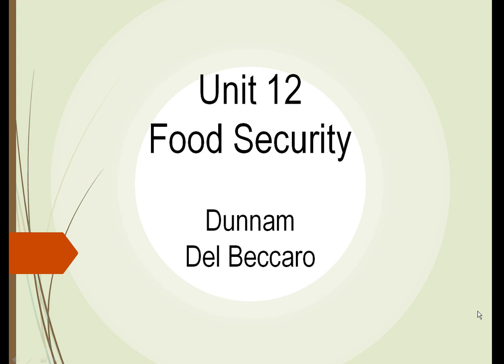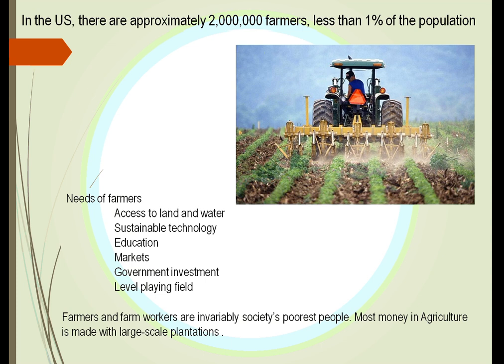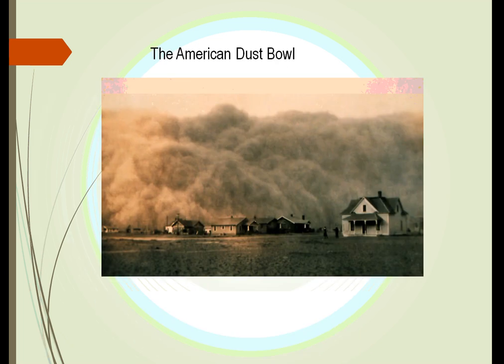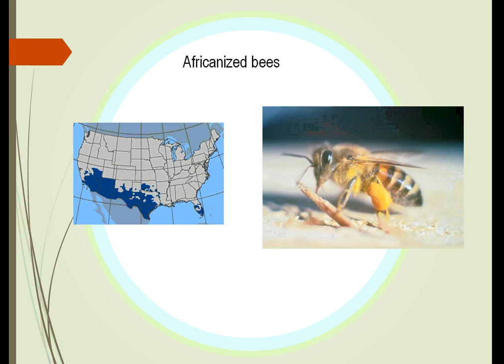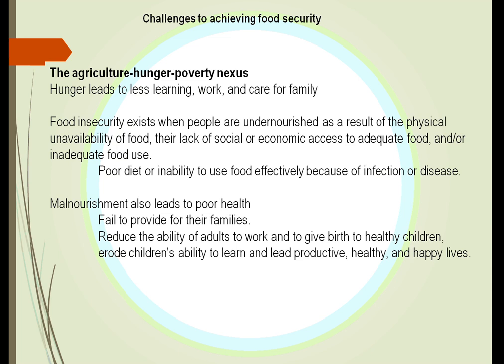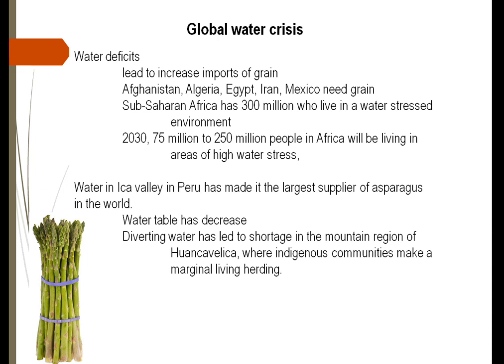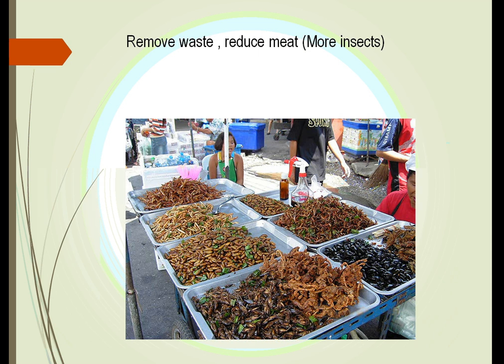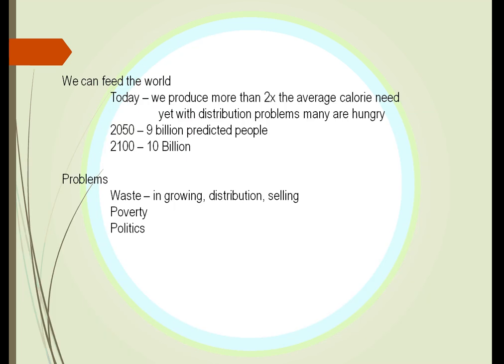Unit 12 Presentation